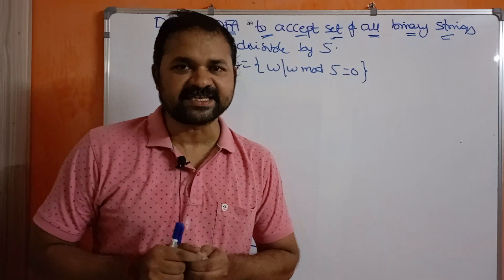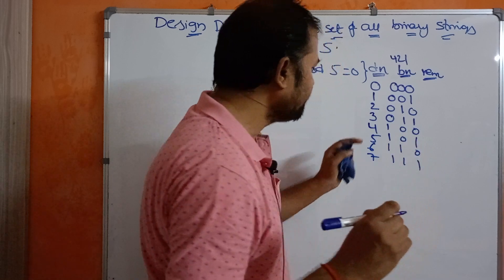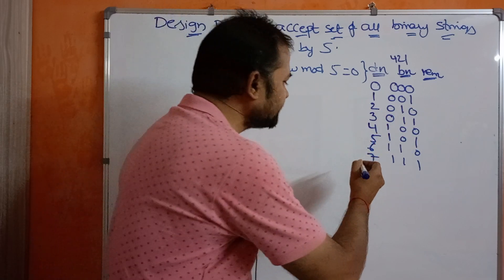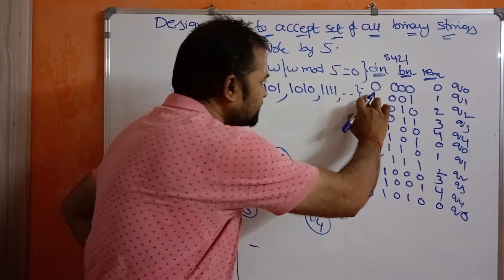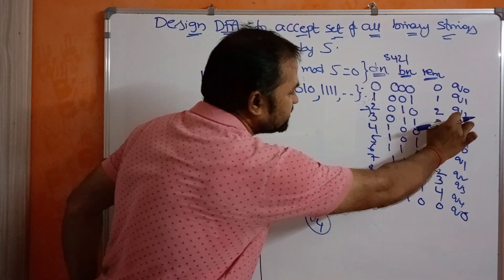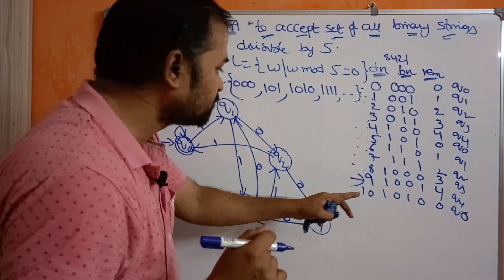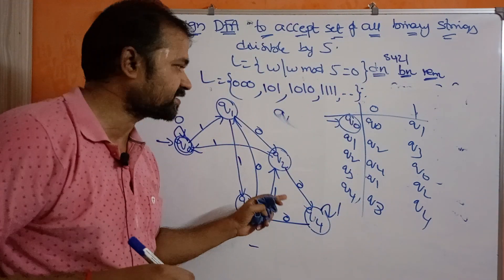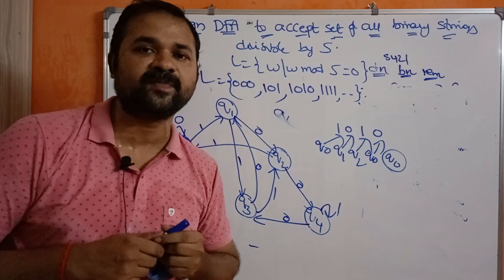Design DFA to accept all Binary Strings which are divisible by 5 ( Five ) || Theory of computation